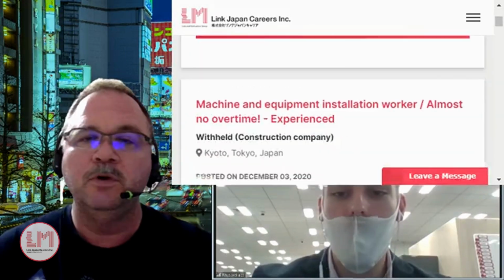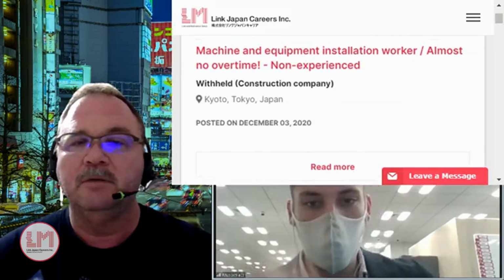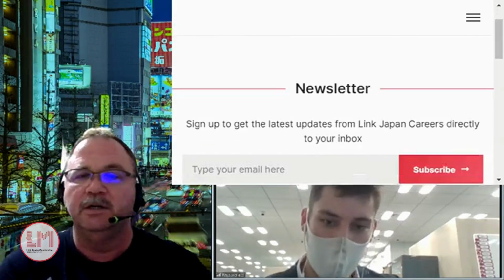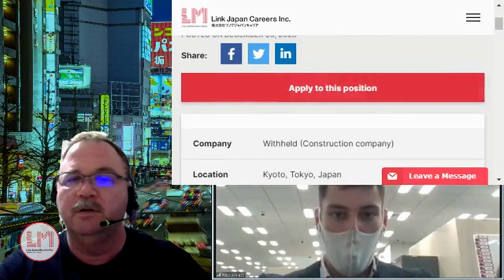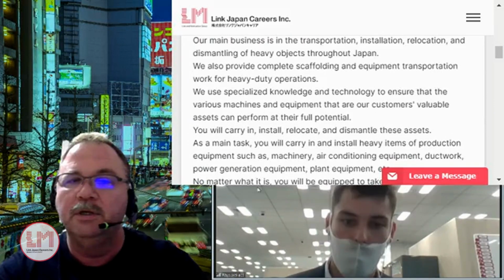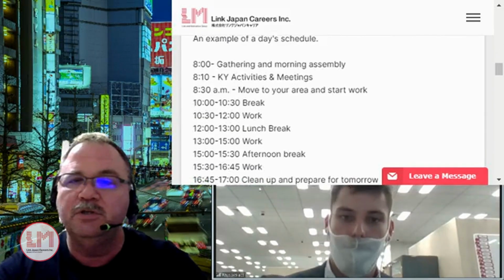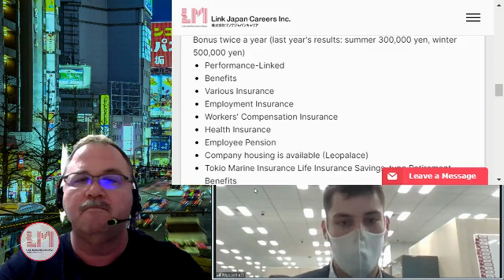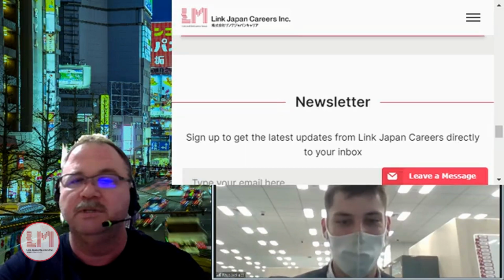LiNK ON! Ep. 36 - The Return of LINK ON!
Today, we talked new jobs posted on the site and Interac jobs.

Check out our Job Board on our for more information about open positions.

Link Japan Careers - Your one-stop agency for finding quality jobs in Japan